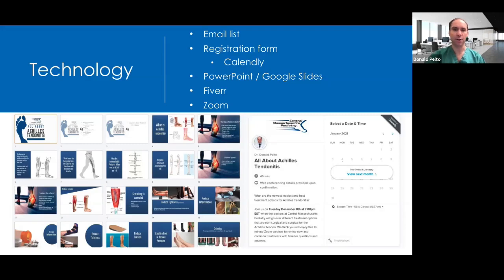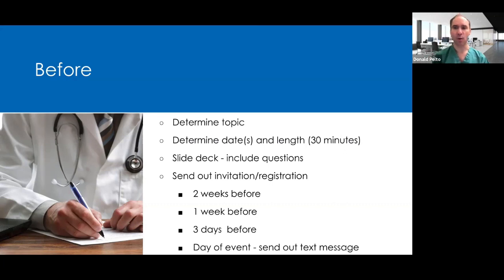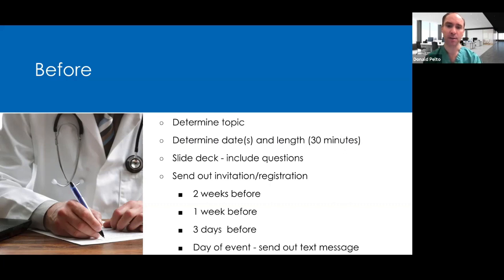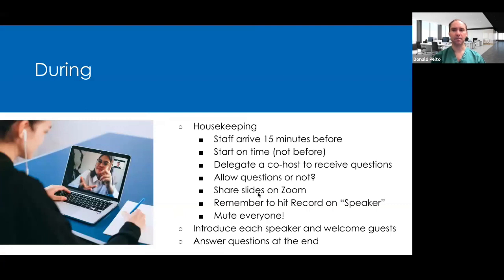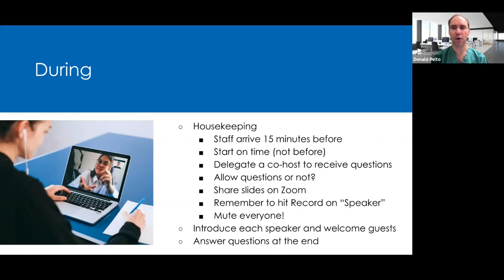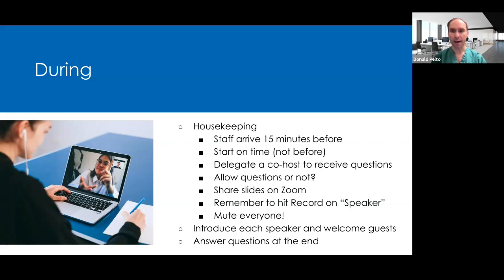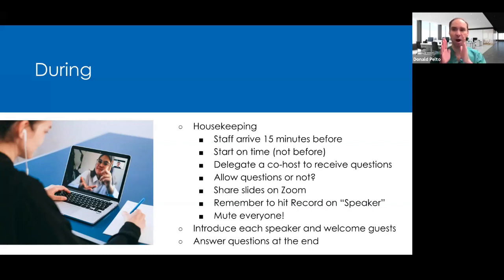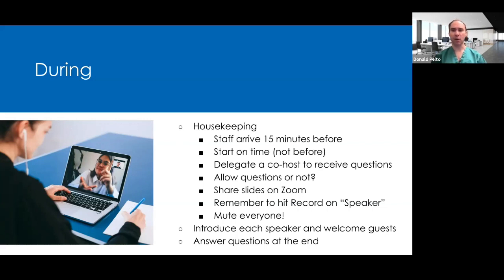Webinar - Before, During, & After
Before

Determine topic
Determine date(s) and length (30 minutes)
Slide deck - include questions
Send out invitation/registration
2 weeks before
1 week before
3 days  before
Day of event - send out text message
During

Housekeeping
Staff arrive 15 minutes before
Start on time (not before)
Delegate a co-host to receive questions
Allow questions or not?
Share slides on Zoom
Remember to hit Record on “Speaker”
Mute everyone!
Introduce each speaker and welcome guests
Answer questions at the end
After

Follow-up
Email slides and recording after for those who missed
Add to the website section
Edit video into sections place on YouTube
Give out for patient education information
Send to PT, shoe stores, referring doctors

- Don